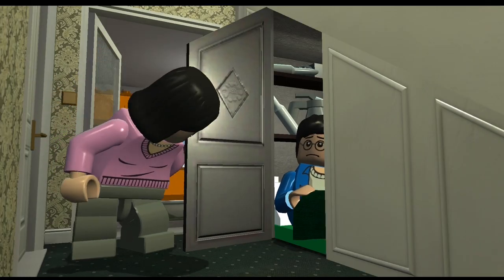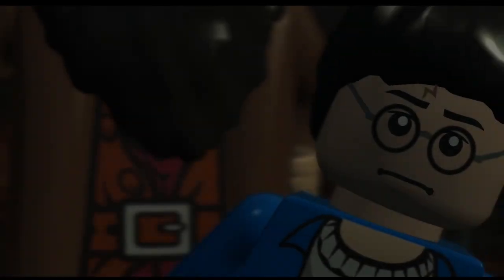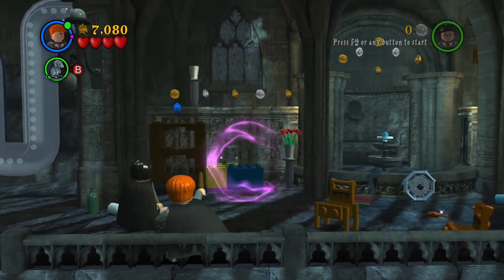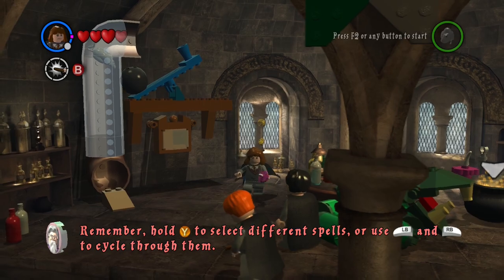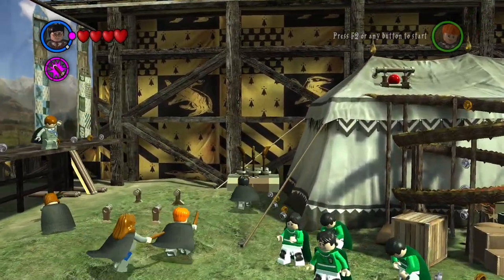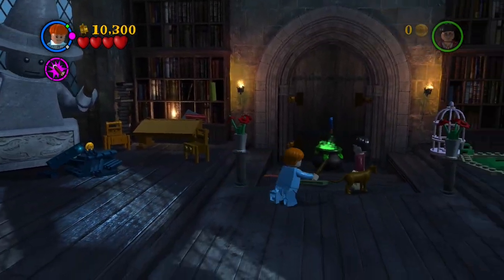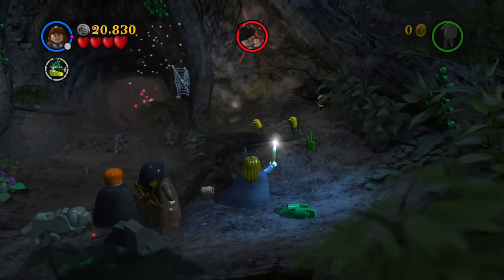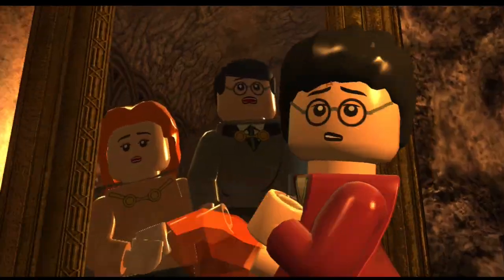THE SORCERER'S STONE - LEGO Harry Potter Collection - (Complete Year 1) Playthrough Gameplay 2023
This a full compilation of year one of my lego harry potter collection series for the convenience of potential binge-watching.
Lego Harry Potter: Years 1–4 is a Lego-themed action-adventure video game developed by Traveller's Tales and published by Warner Bros. The game is based on the Lego Harry Potter toy line, and its storyline covers the first four books by J.K. Rowling and its film adaptations in the Harry Potter film series: Harry Potter and the Philosopher's Stone (2001), Harry Potter and the Chamber of Secrets (2002), Harry Potter and the Prisoner of Azkaban (2004), and Harry Potter and the Goblet of Fire (2005).
The game was released in June 2010 for Microsoft Windows, PlayStation 3, Wii, Xbox 360, Nintendo DS, and PlayStation Portable, Android in November 2010, OS X in January 2011, iOS in September 2016, PlayStation 4 in October 2016, and for Nintendo Switch and Xbox One in October 2018 as part of the Lego Harry Potter Collection, which bundles the game with its sequel, Lego Harry Potter: Years 5–7.